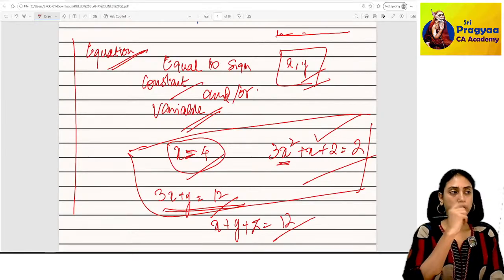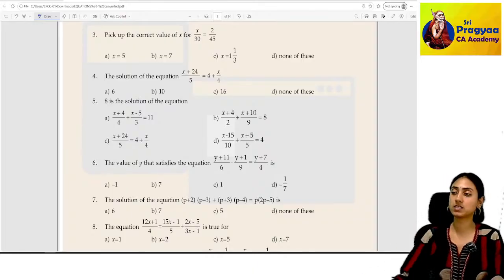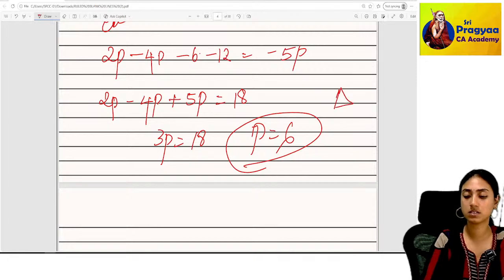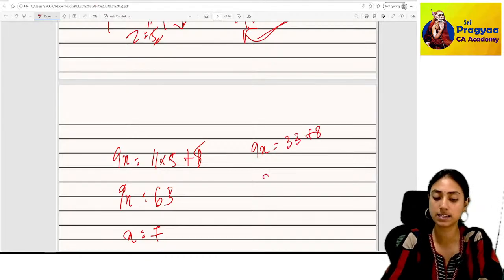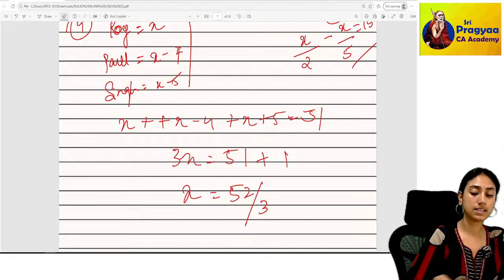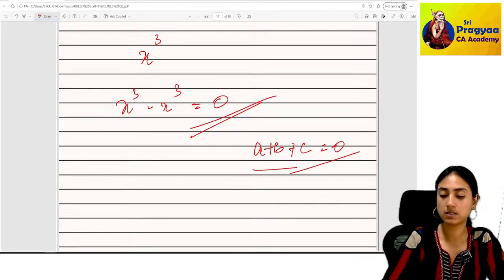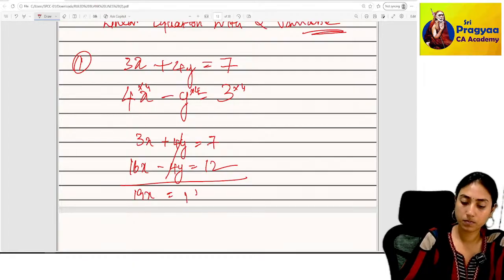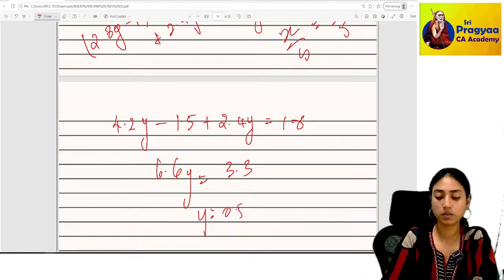CAF MATHS 16-06-26